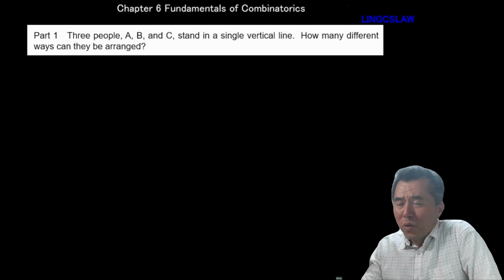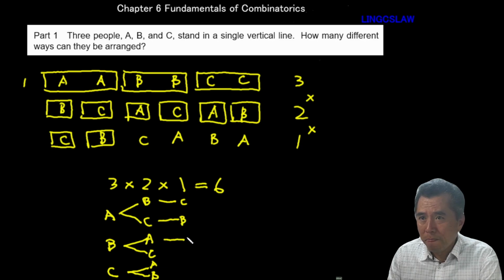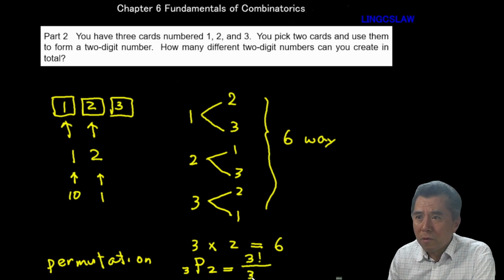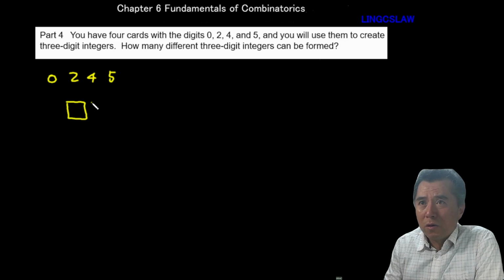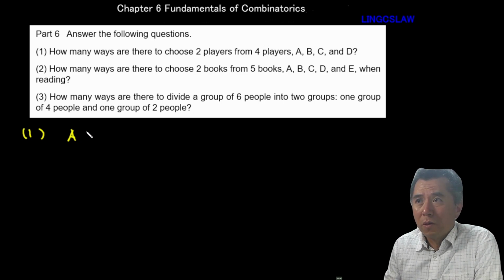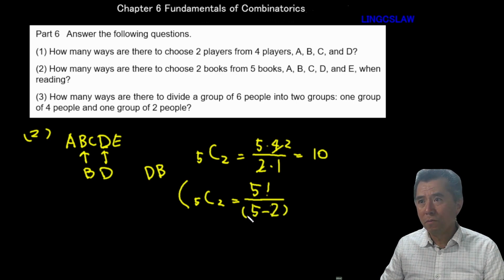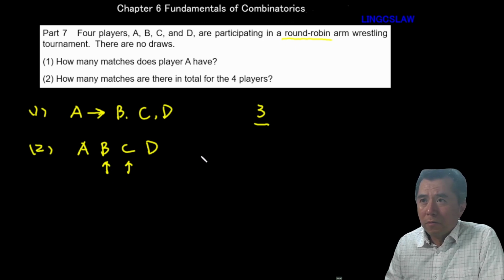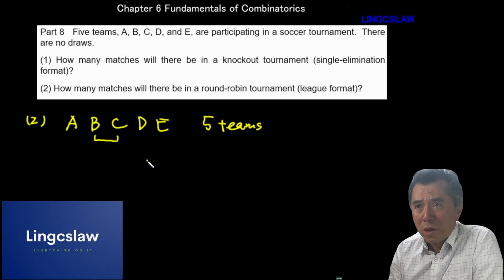Fundamentals of Combinatorics: SixthGradeMath#0015